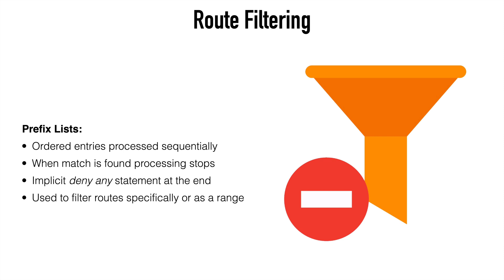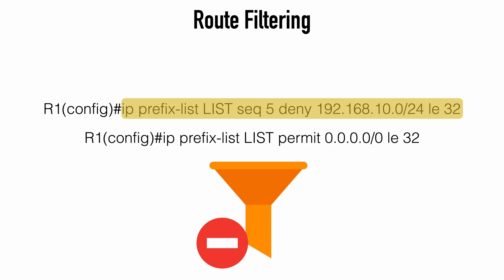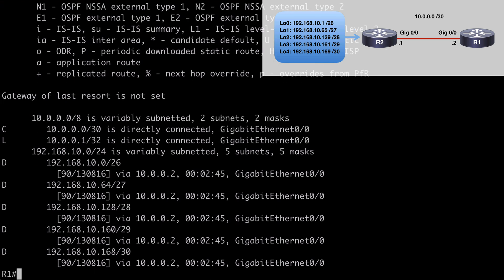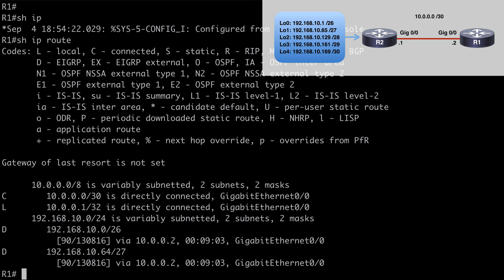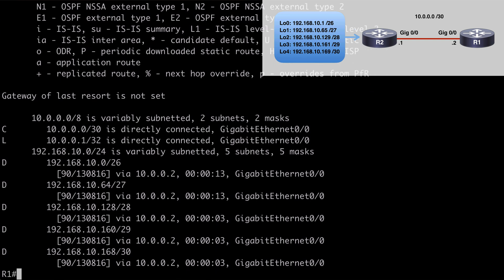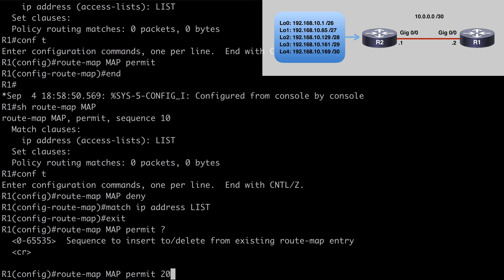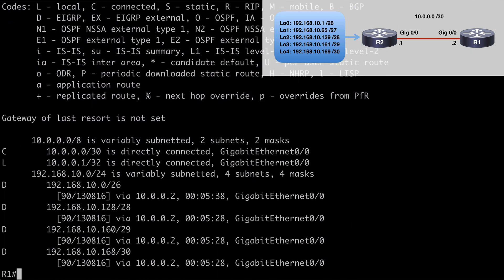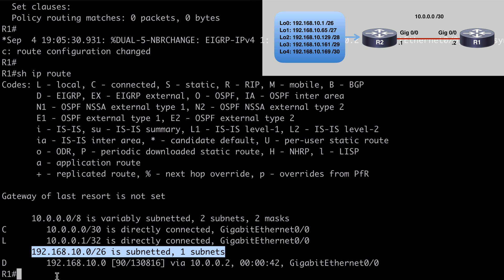CCIE Topic: 1.2f Route Filtering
In this video I take a look at the 1.2f topic of Route Filtering. The CCIE blueprint tells us we should be familiar using route filtering with any protocol, so here I implement some examples of that using prefix lists and route maps.